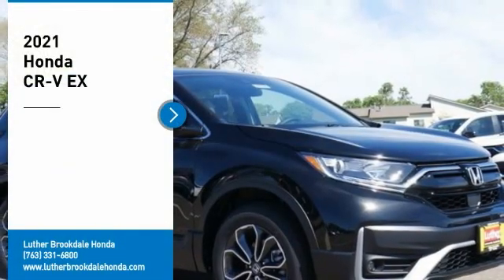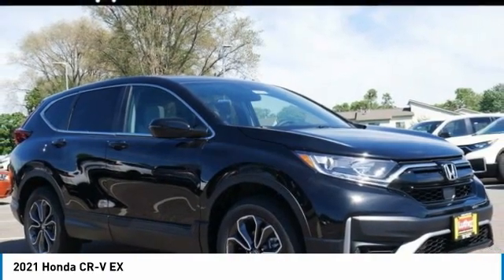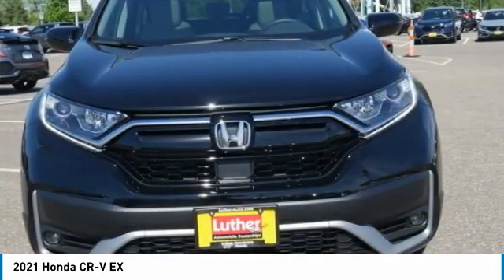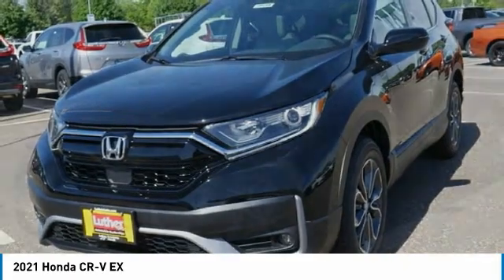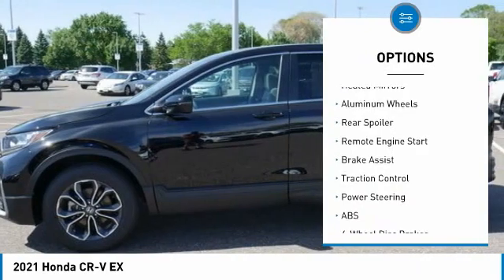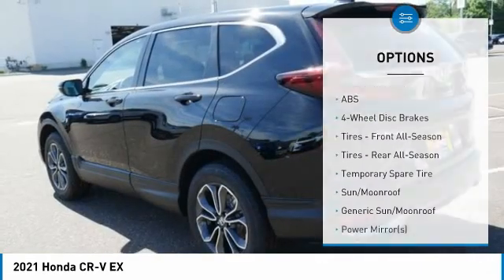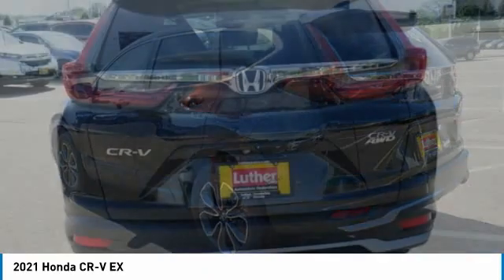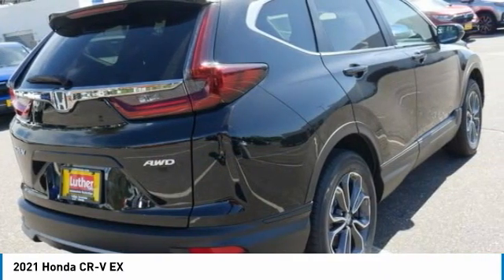2021 Honda CR-V Brooklyn Center,Maple Grove,Plymouth,Minneapolis 211246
2021 Honda CR-V EX